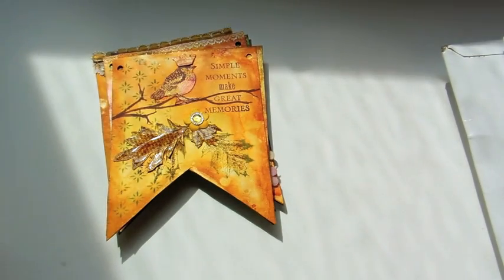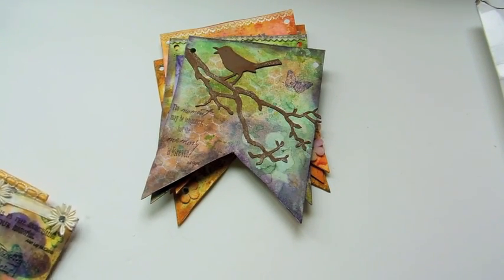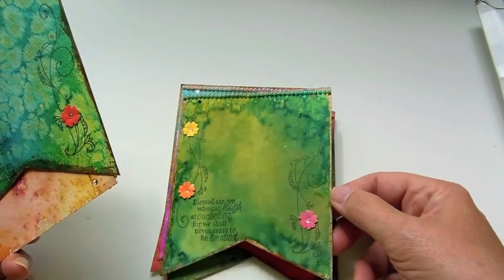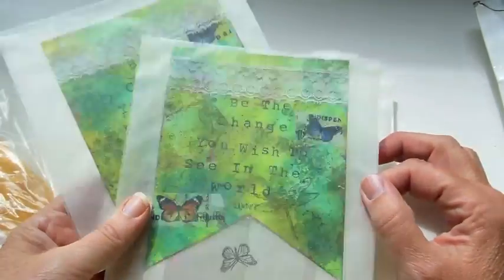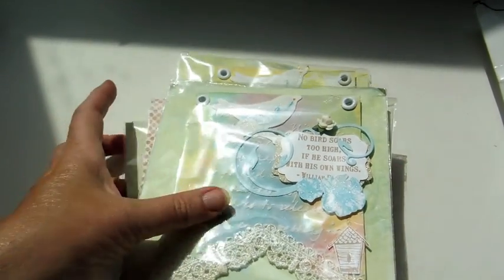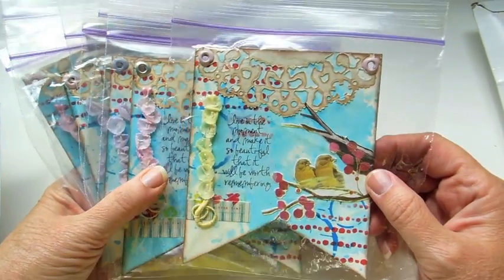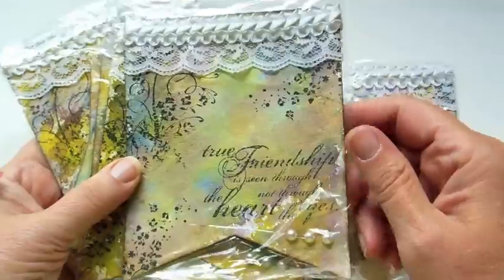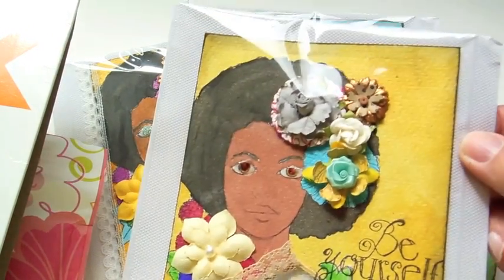Watercolor Distress Banners